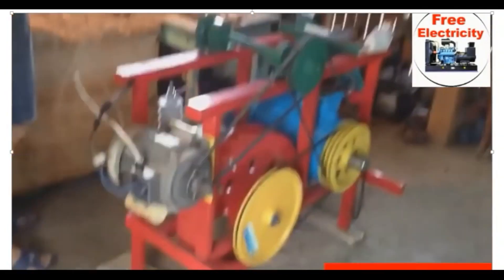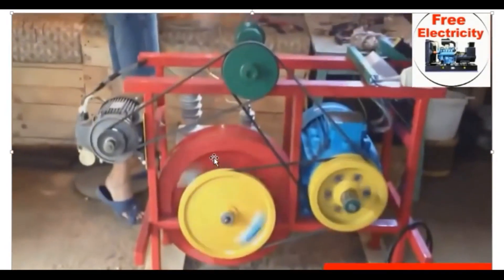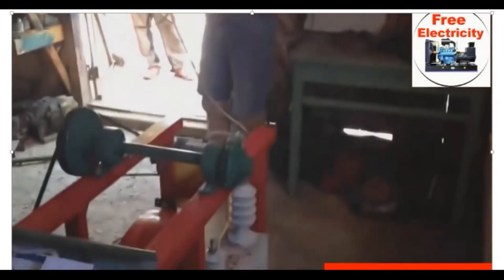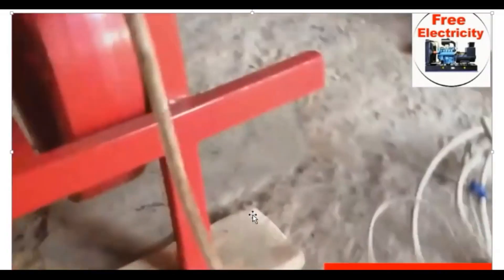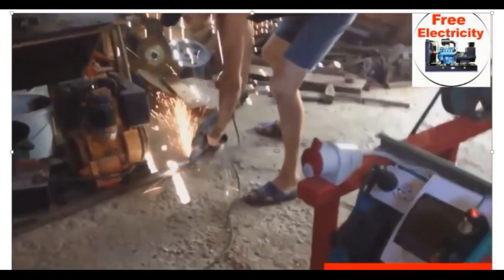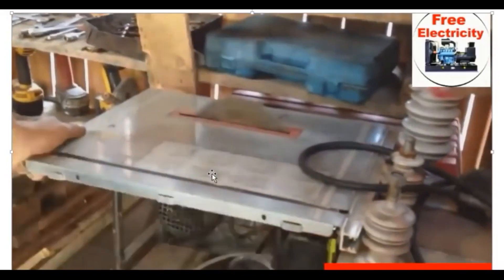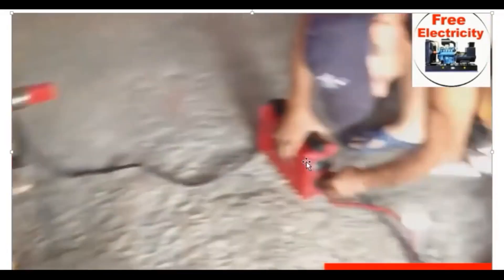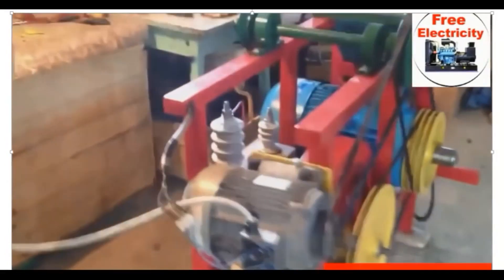The Future Energy is not Petrol but Free Energy Generator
The Future energy is  not petrol as many may think, according recent report fuel cars and generator is on far fetching out. By 2035, the fuel system will be in reduced system but there should be high demand of free energy system, fuelless system.